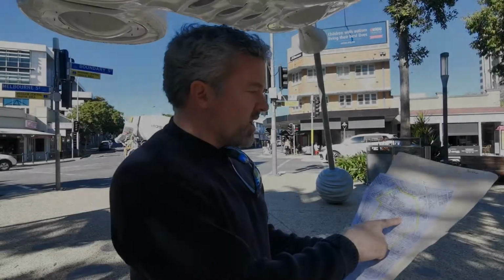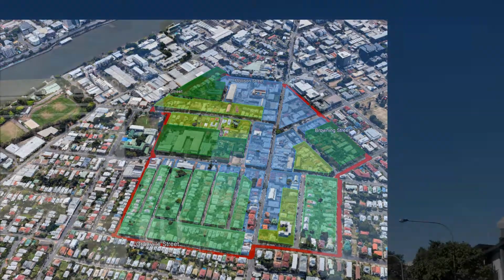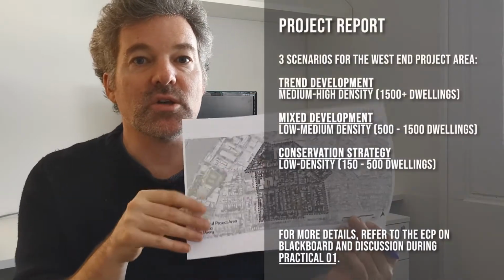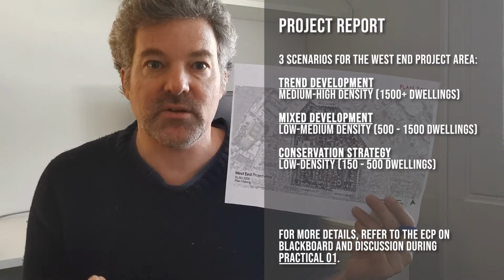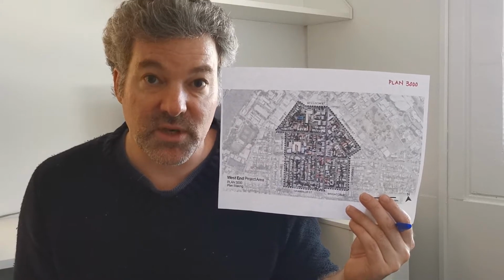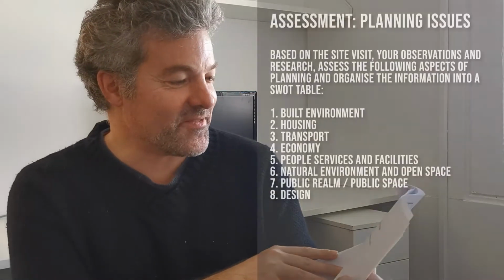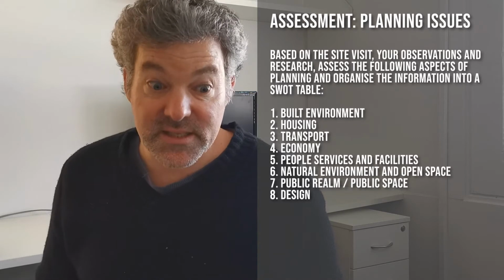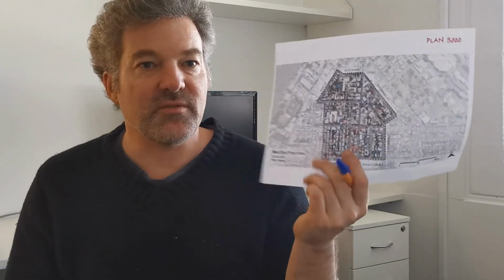PLAN 3000: West End Project Area Site Visit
West End Project Area Virtual Site Visit for external students. Everyone is encouraged to watch this. We will also offer to conduct the physical site visit on the day.